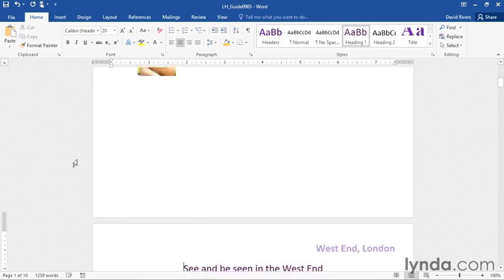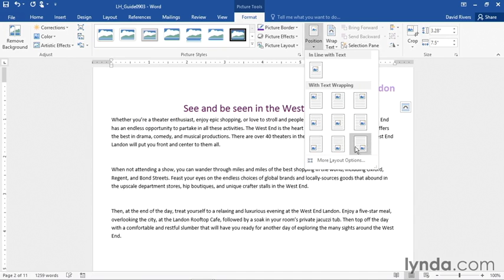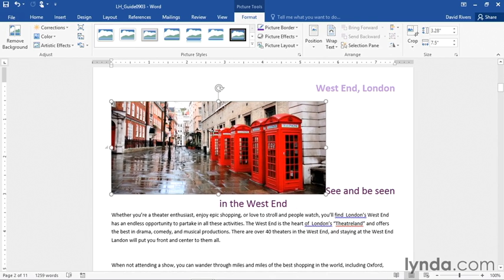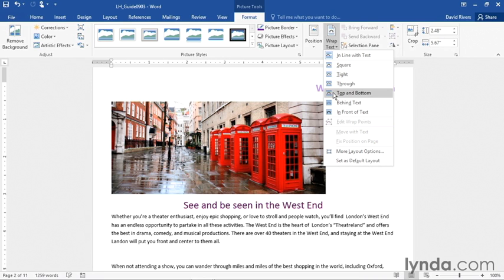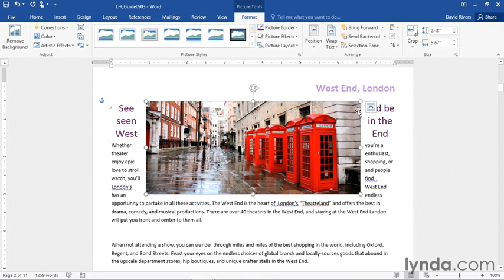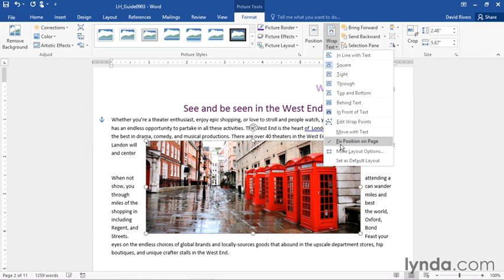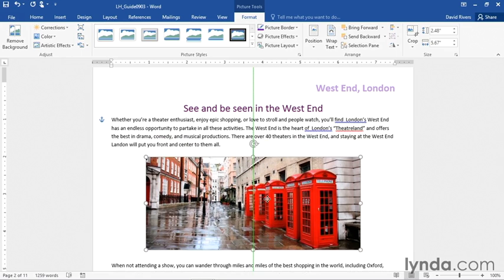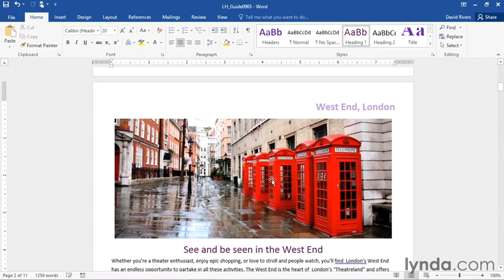378044 09 03 XR15 wraptext